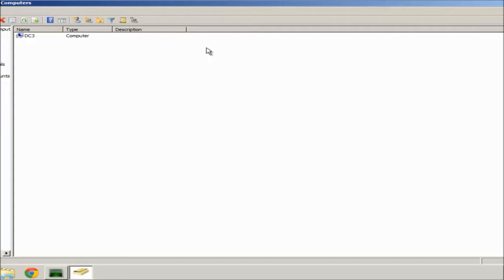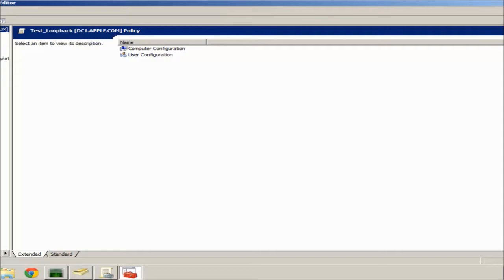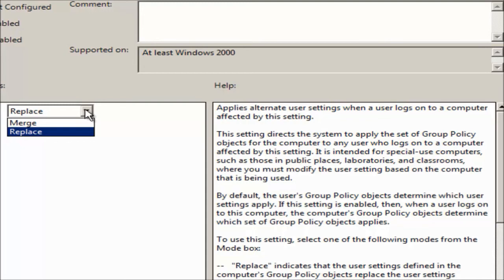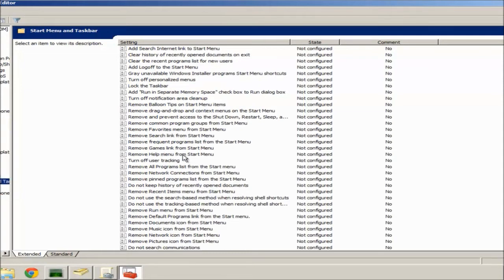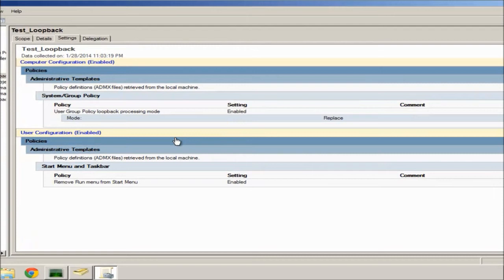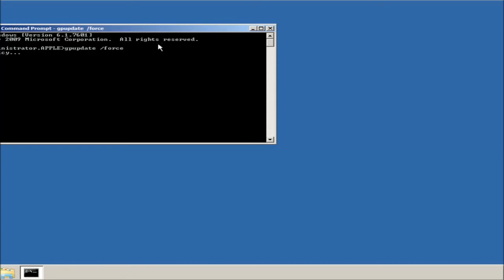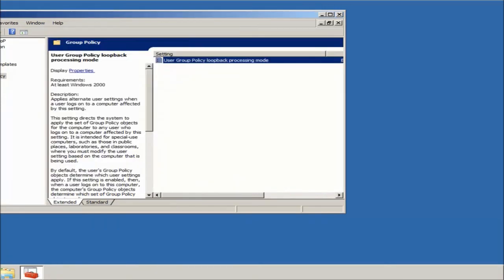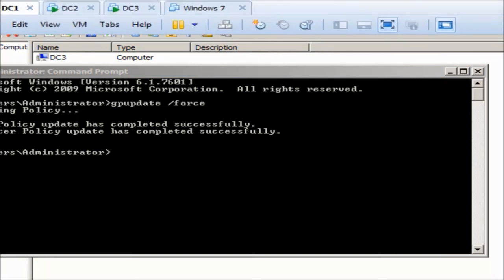Loopback policy by SSDN Technologies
Configuring Loopback policy by Parveen Kumar
virtual Loopback enables multiple published applications that depend on the localhost interface for interprocess communication to function correctly within the session.

SSDN Technologies one of the Leading Authorized Citrix XenServer Training and Learning Center in Gurgaon , Delhi , NCR India. Who Provides Complete Citrix

XenServer Training Solutions like Citrix XenServer Corporate Training in India, Classroom Training, Boot Camp Training etc.
Citrix XenServer, Citrix XenApp, Citrix XenDesktop, Citrix Netscaler, Citrix
1. Android
2. Java/Advance java
3. HTML5
4. Microsoft.Net
5. PHP
6. Citrix
Many more